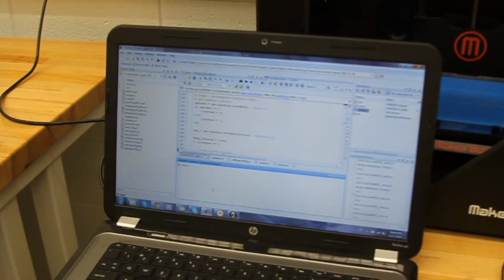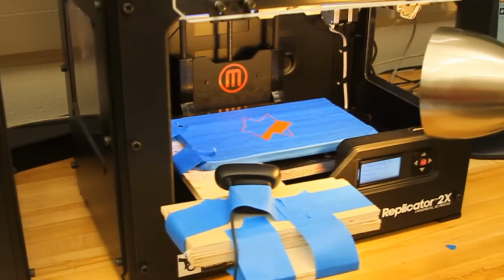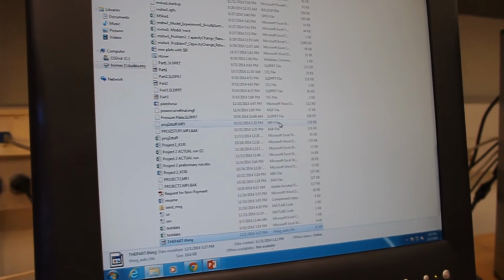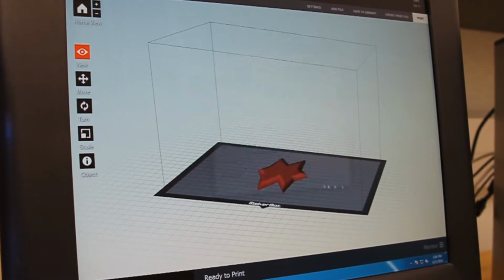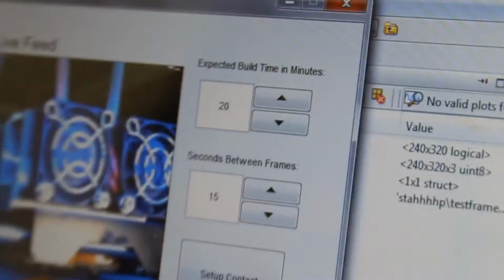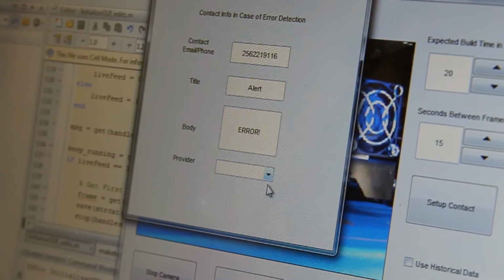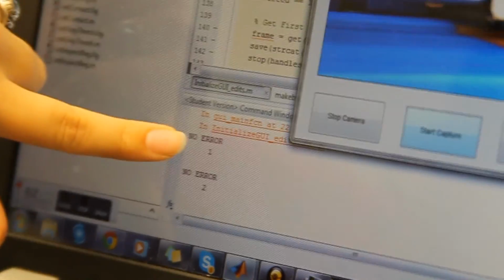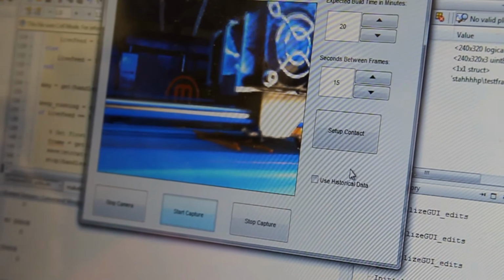Auburn INSY 4300 Project 1 HD (Fall 2014)